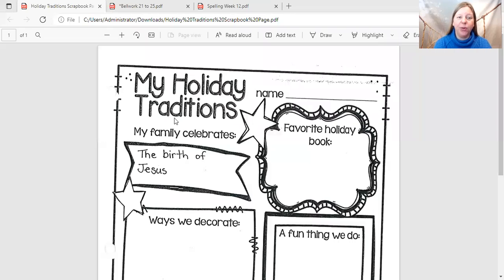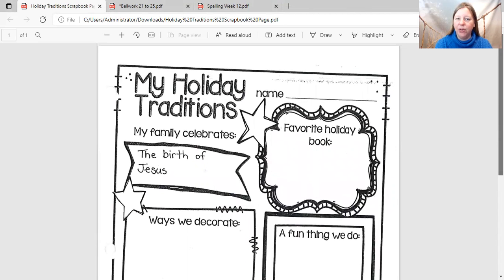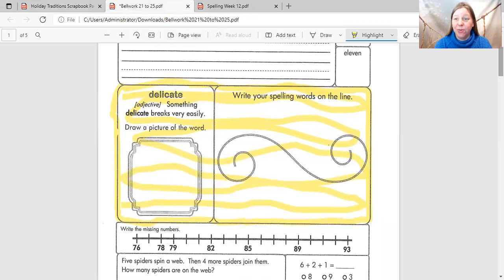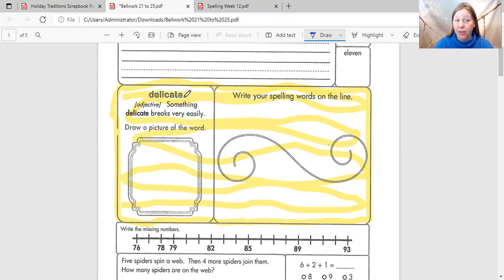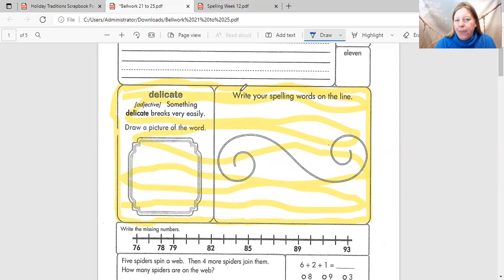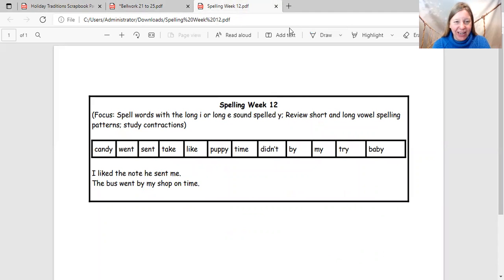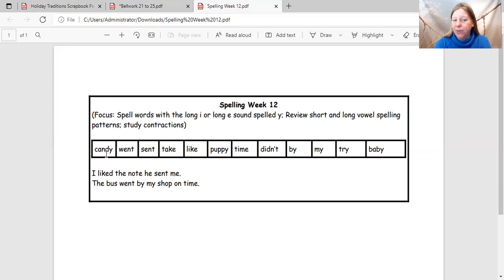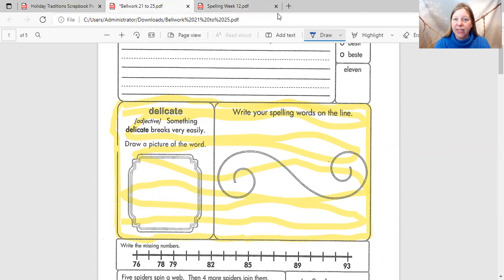Language Jan 6th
Bellwork 21 and Scrapbook Writing